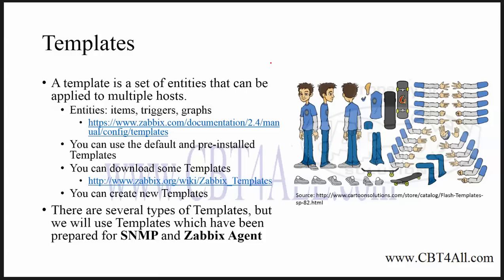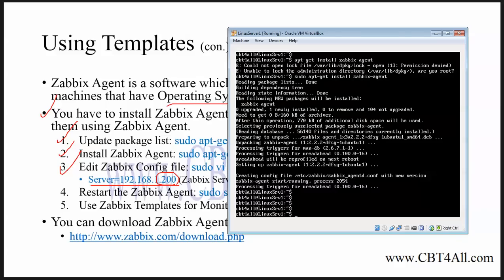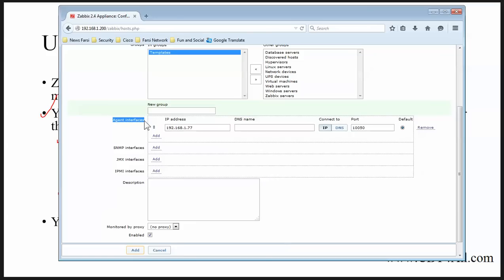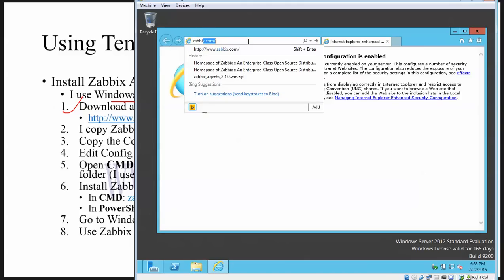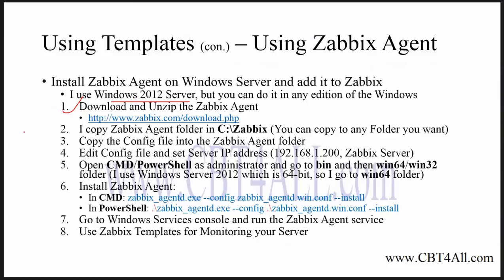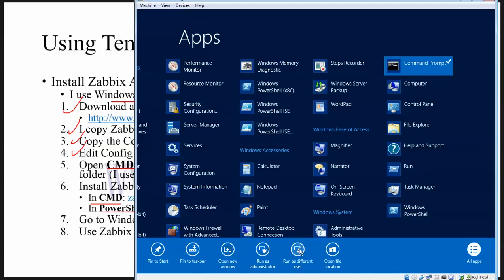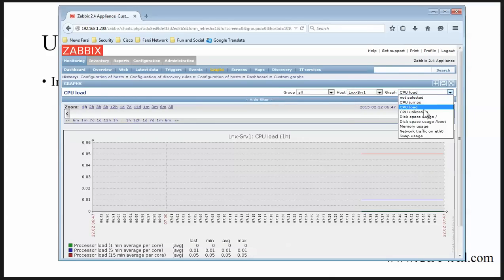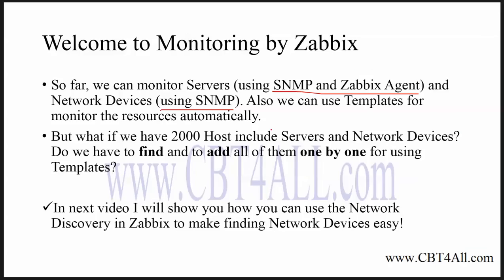04- Zabbix for beginners– Working with Zabbix– Part3- Templates with Zabbix Agent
In this Tutorial Video:
- Install Zabbix Agent on Windows 2012 and Ubuntu Linux
- Use Zabbix Template to Monitor the servers